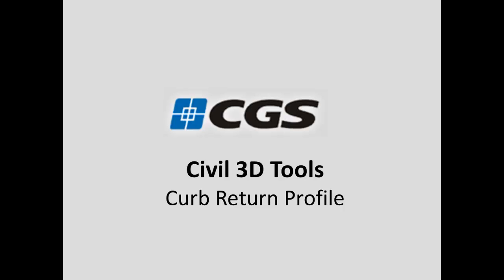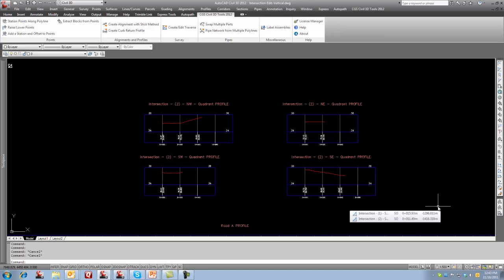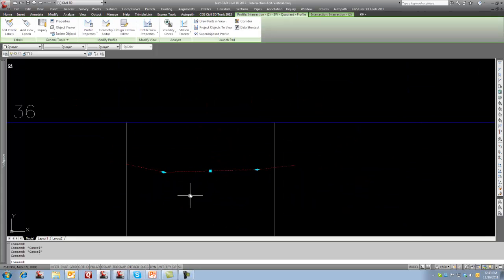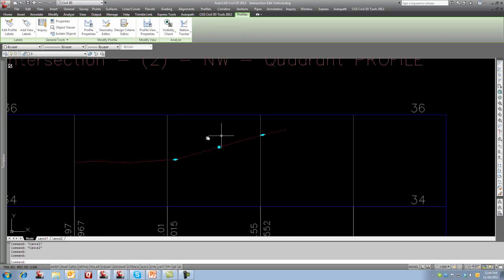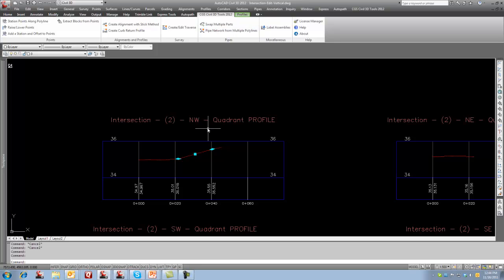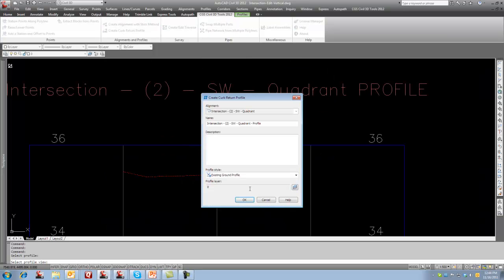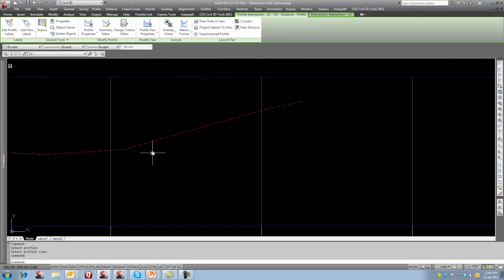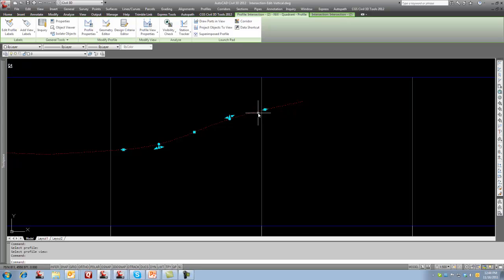CGS Civil 3D Tools - Curb Return Profile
Automatically create vertical curves from existing curb return profile based on incoming and outgoing grades. Civil 3D currently only creates a straight tangent between the incoming and outgoing grades on a curb return profile. This command will create the appropriate vertical curved based on the Civil 3D curb return profile whether it be one curve or a reverse curve.